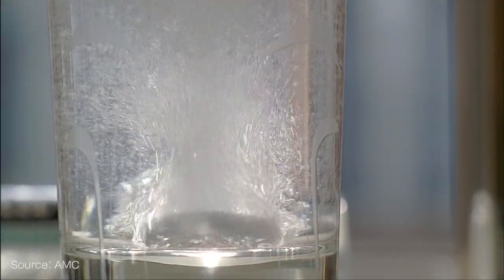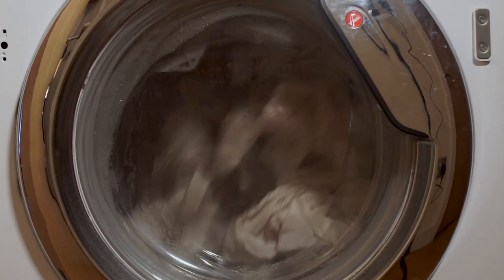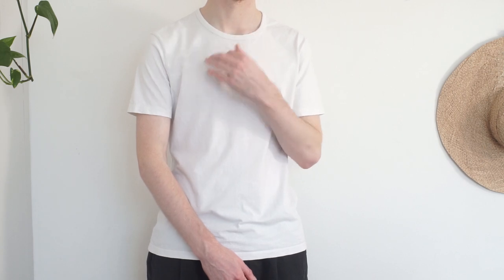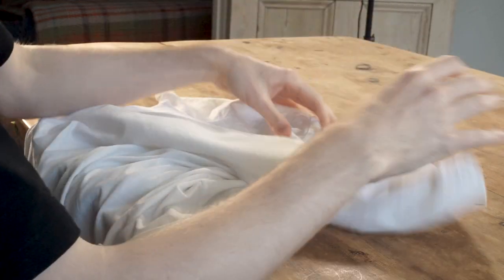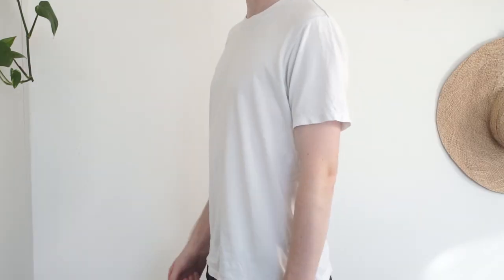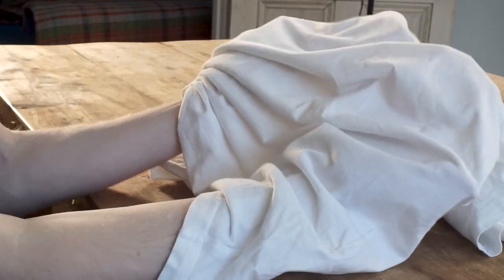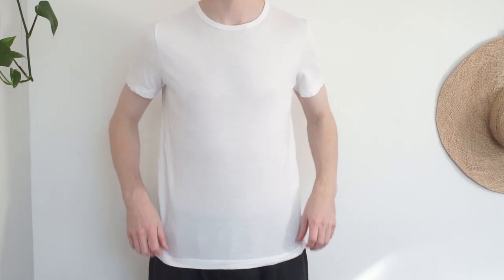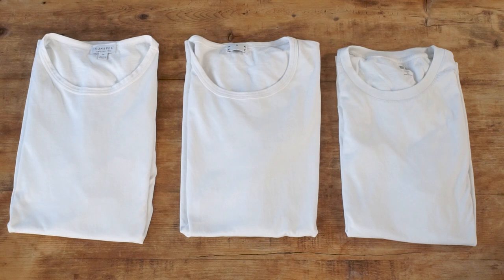The best plain white t-shirt?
We tested 11 of the most popular t-shirt brands to find the best. Read the full written guide, plus lots more guides

Best overall:
ASKET Egyptian Cotton T-shirt

Also good:
Sunspel Classic Cotton T-shirt

Budget pick:
Uniqlo Supima Cotton T-shirt

00:00 — Introduction
00:34 — What we tested
01:56 — Best overall
03:46 — Also good
05:03 — Budget pick
05:49 — The competition
08:56 — Wrap up